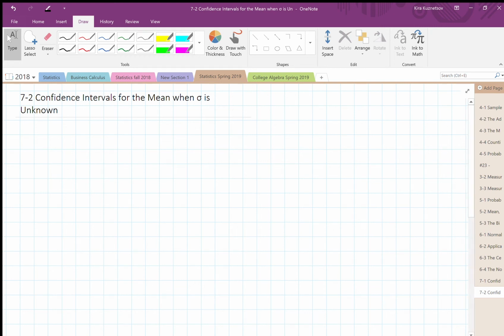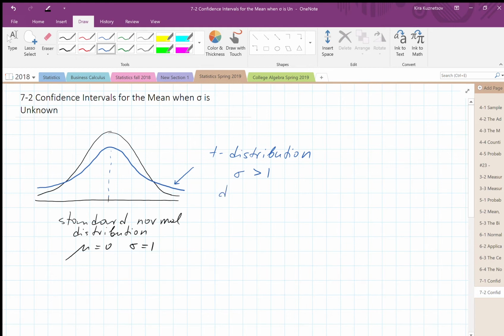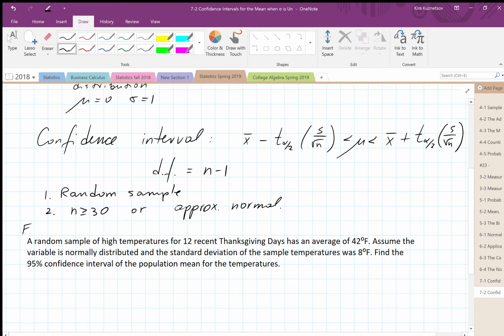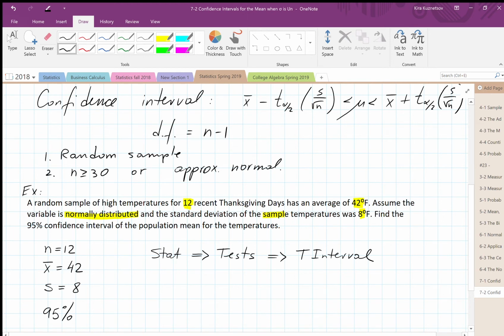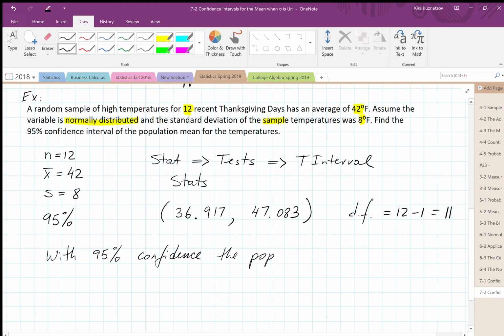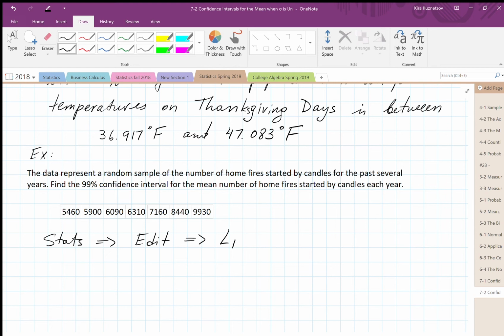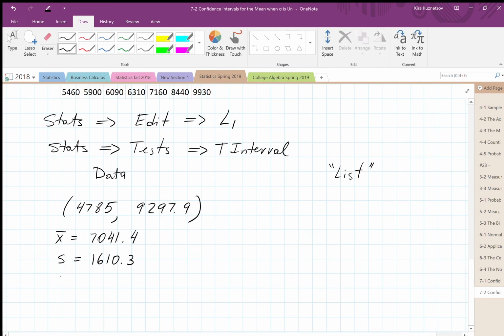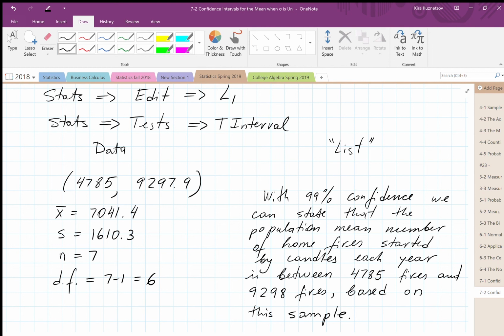7-2 part 1 (Lecture on TInterval and examples)